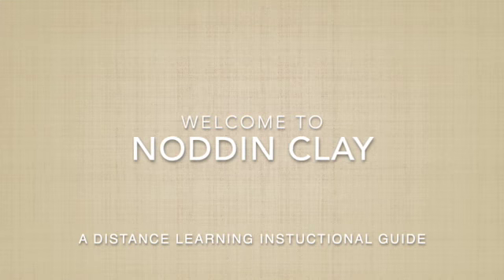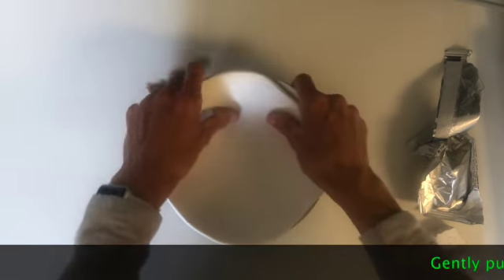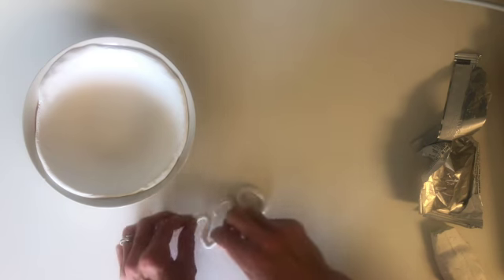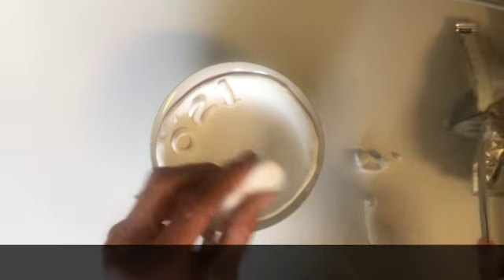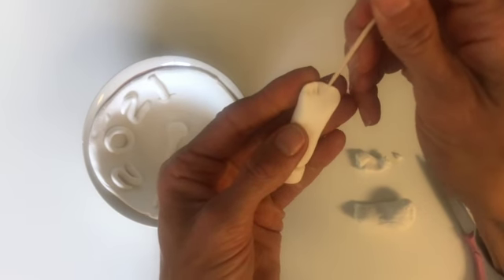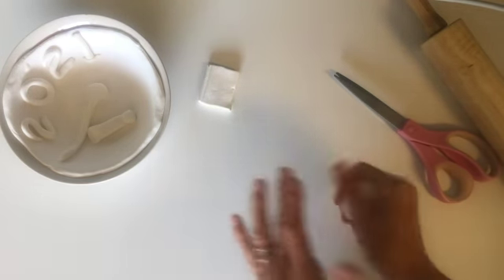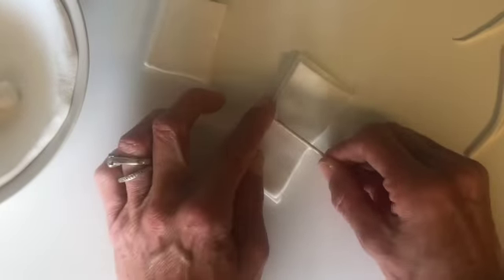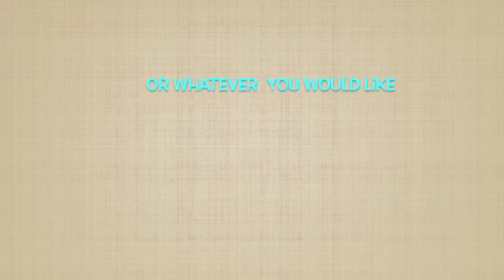Fifth Grade Spring 2021 SD 480p